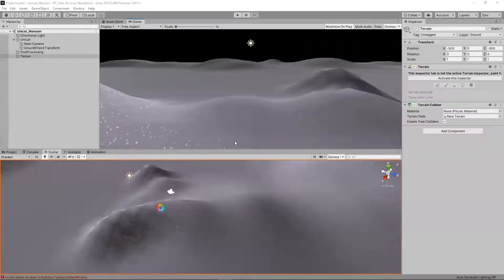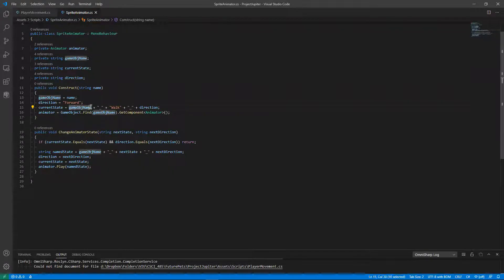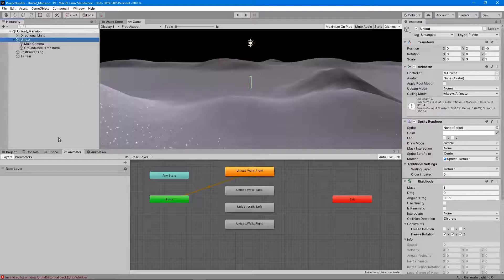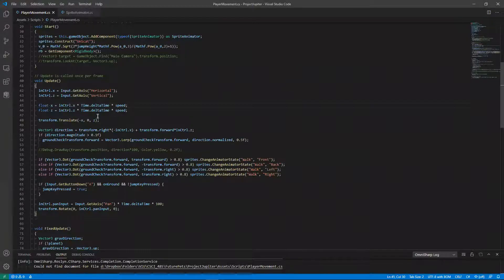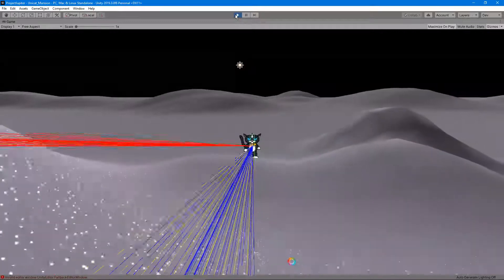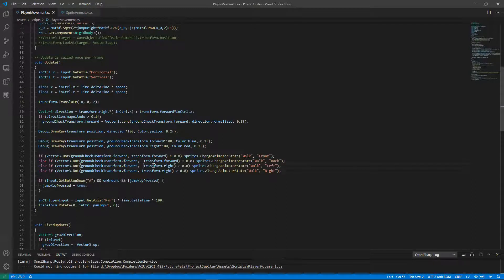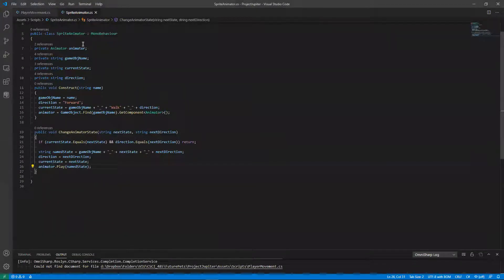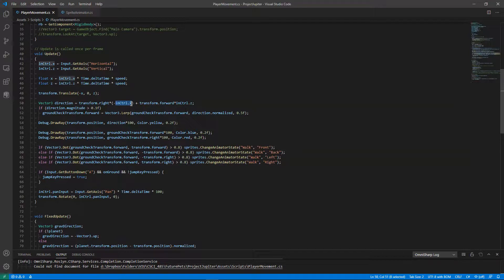SpriteAnimator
For game development course at Vancouver Island University CSCI 485. This demonstrates the scripts that can be used to manage animations instead of using the Unity Animator.

Some of the code is inspired by the YouTube video by Lost Relic Games: